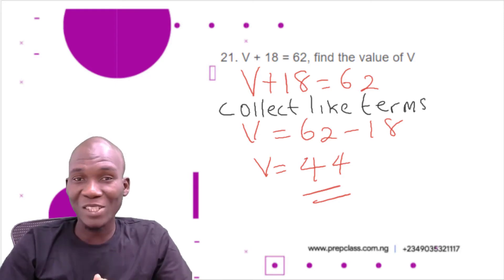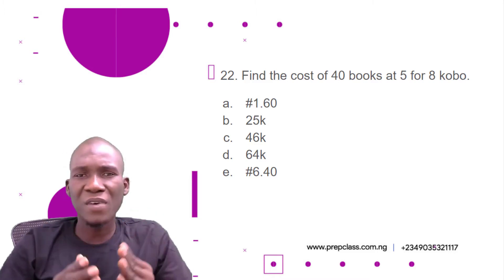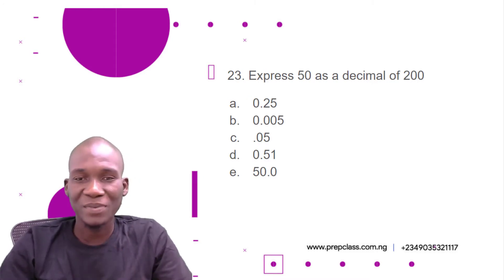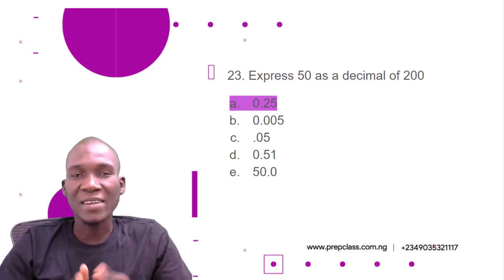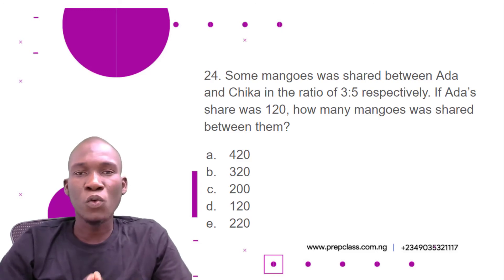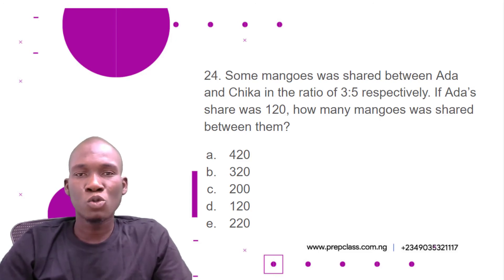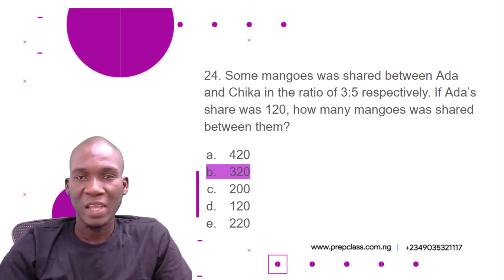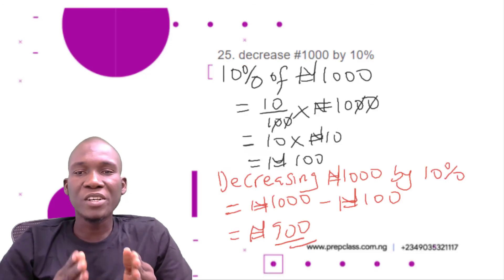Q21 - Q25 UGO. C. UGO Mathematics Practice test A SOLVED!!! Your Child can SCORE 90% in Math.